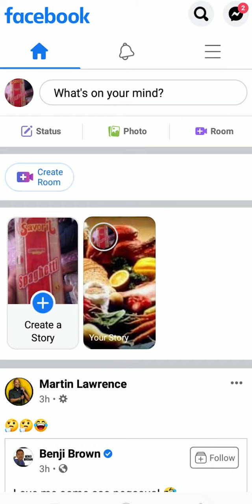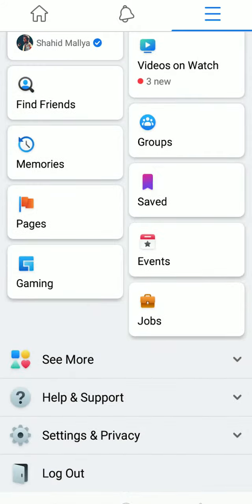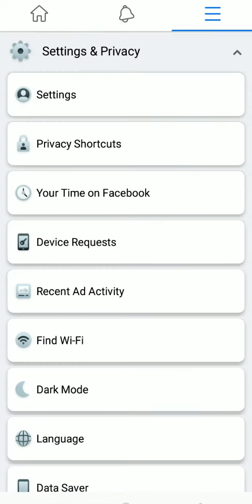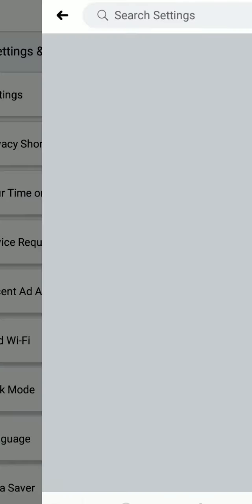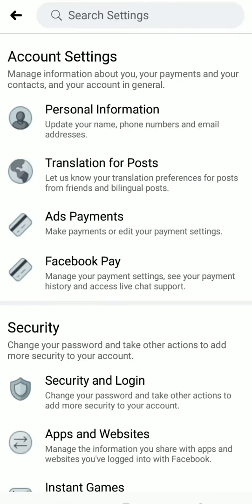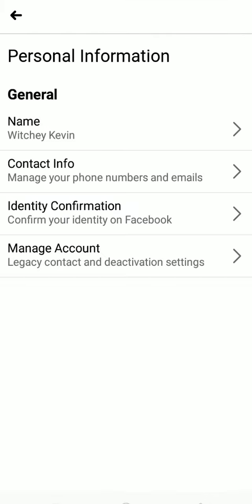How To Change Your Name On Facebook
How to change name on facebook | change facebook name 2021

New on facebook? Want to change your name on facebook? This video walks you through the step by step process on how to change your display name on facebook. Remember, this is not the tutorial for changing username on facebook.
Anyway, changing your name is easy and can be done in few easy steps. All you need to do is make sure you land on your Facebook profile setting page and choose your desired name and save the changes.
Here are the steps in detail:
So this is how to cha he you facebook name in 2021.